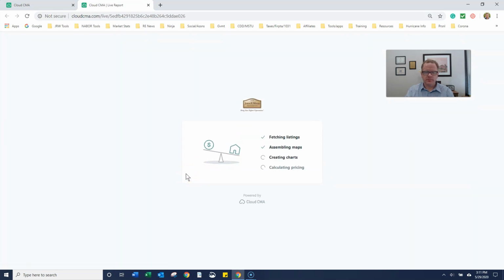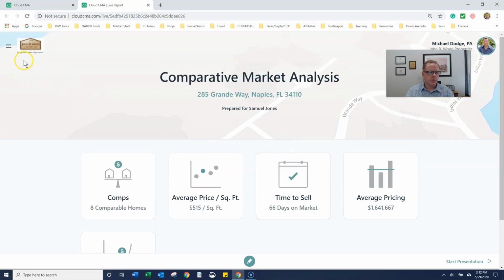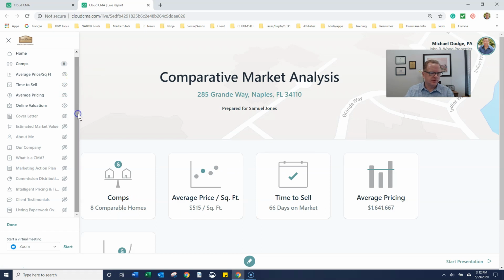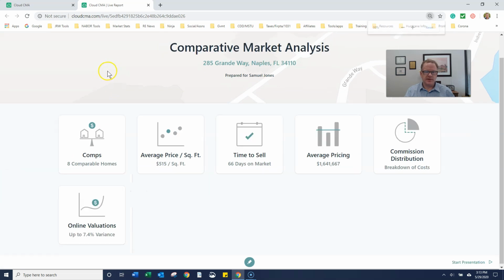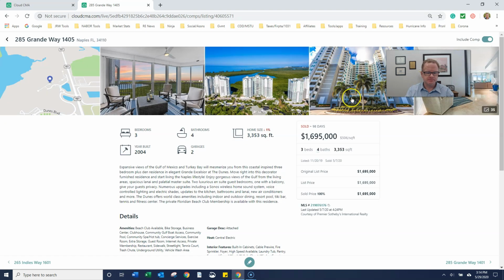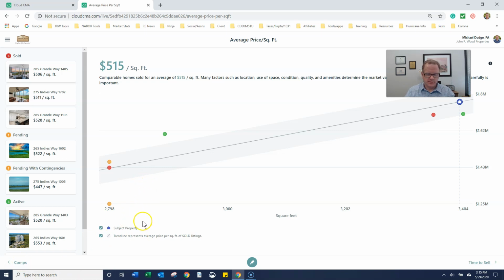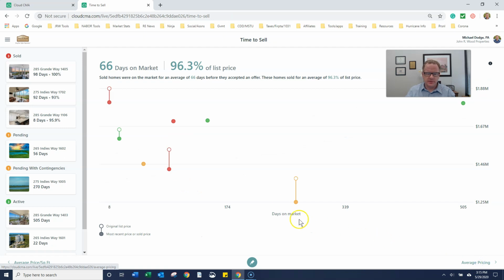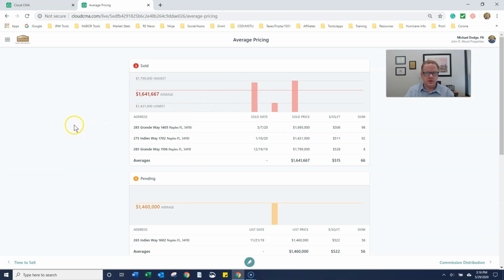CloudCMA New View Live Feature Introduction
New View Live feature allows you to conduct live online listing presentations through applications like Zoom or Chime!